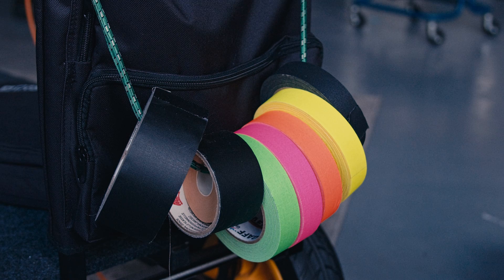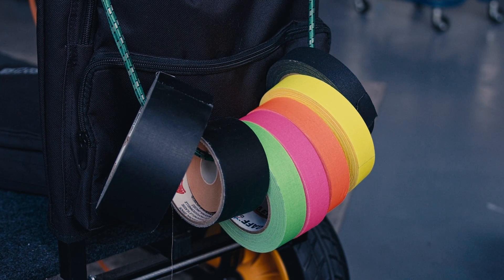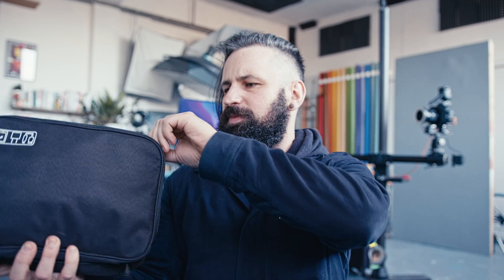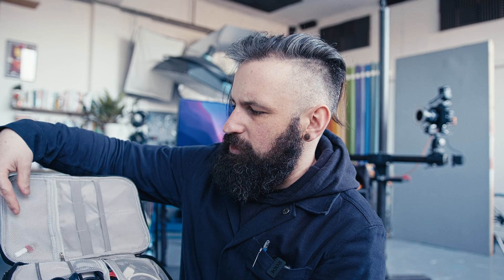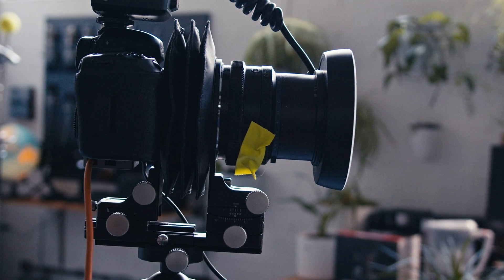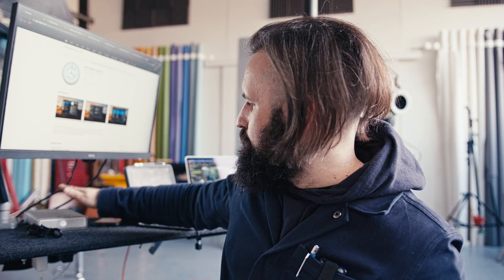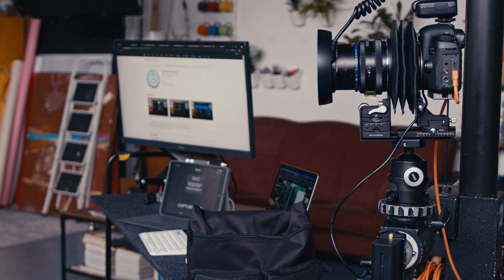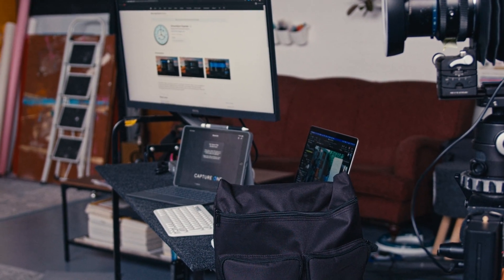Pro Photography Tether Set Up - M1 mac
In todays video I talk about my new photography tether set up and digitech station. I also go over my Capture One workflow.